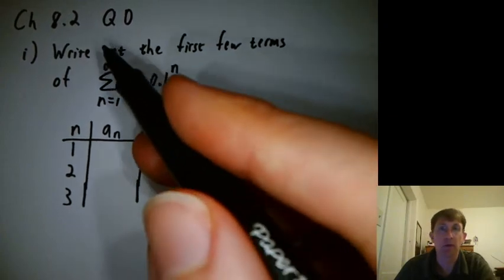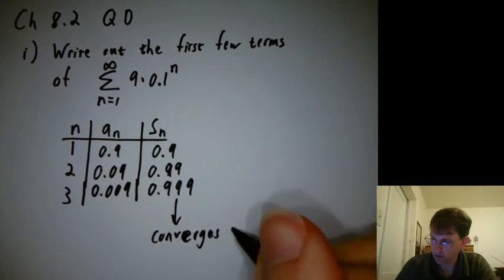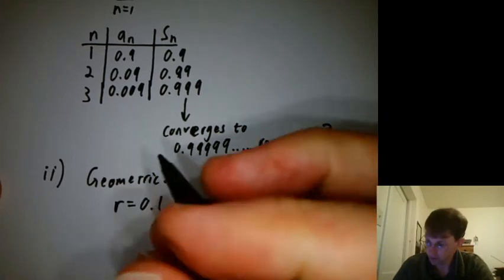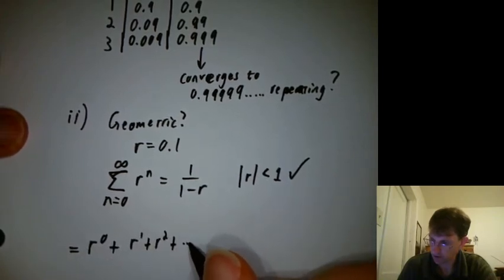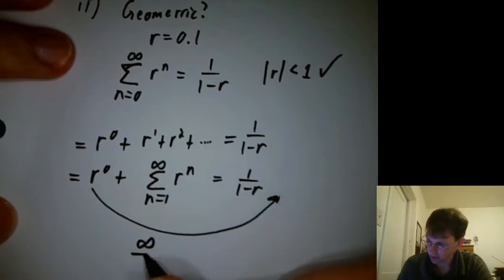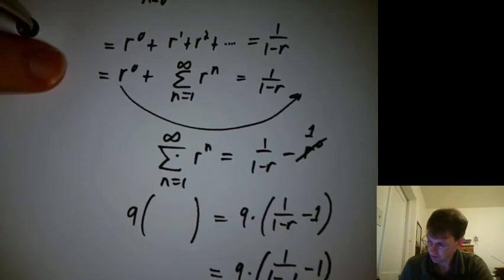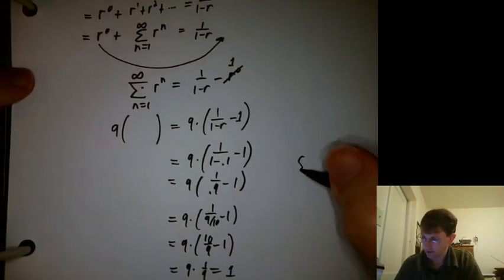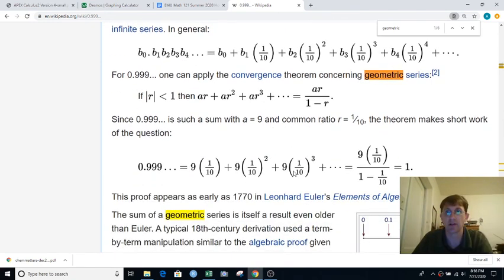math121 ch82k point 999999 repeating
In grade school, we learn that 0.99999 repeating is equal to 1, but there's often some confusion about that--isn't it always just a little bit below 1? Now we investigate it with Geometric Series!